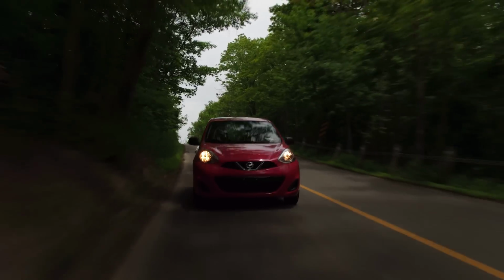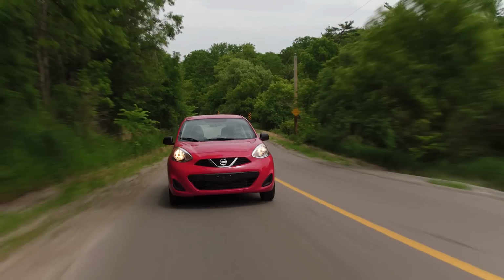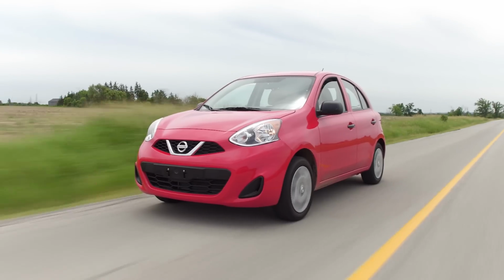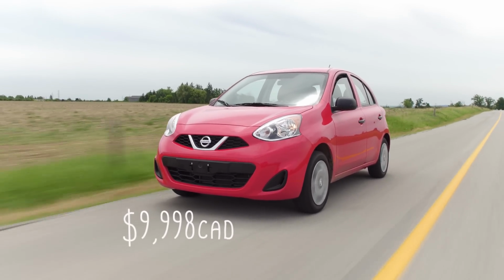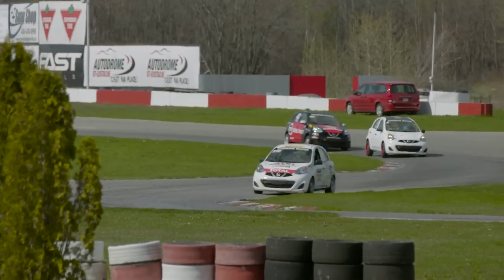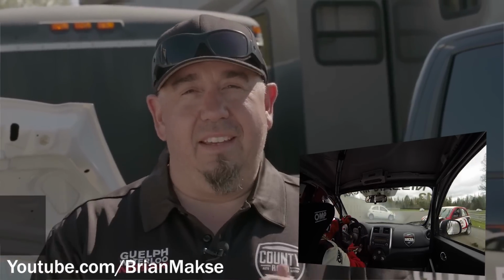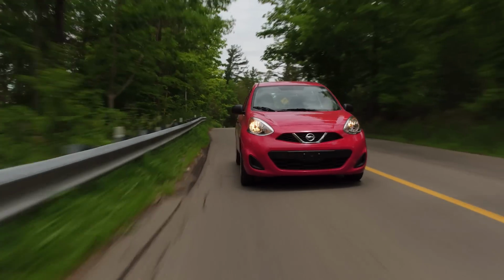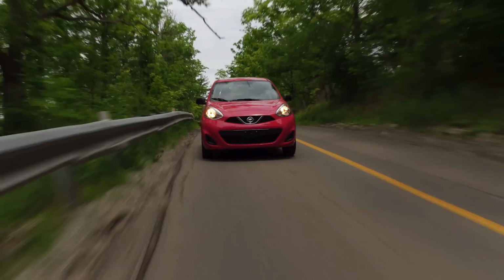2018 Nissan Micra Review - The Cheapest New Car You Can Buy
2018 Nissan Micra. We still haven't driven a 2020 Nissan Micra but you might also like our video of the 2018 Kia Rio and the 2018 Honda Fit. We'll let you know if we get a chance to drive the 2020 Nissan Micra, 2020 Kia Rio or 2020 Honda Fit.

We go for a drive in the 2018 Nissan Micra S.

The Straight Pipes is giving away one (1) pair of tickets to a Micra Cup race in Ontario and one (1) pair of tickets to a Micra Cup race in Quebec as seen in this video. The contest is free to enter. You must be 18+ at the time of this contest. You must live in Canada. You must leave a comment on this video saying "I want to see Yuri and Jakub race in the Micra Cup". The contest draw will occur on July 25, 2018. The contest winner will be chosen randomly by a third party app. The Straight Pipes will verify that the winner is eligible to receive the Micra Cup tickets as per these contest guidelines. Only the contest winner will be contacted.

- You do not live in Canada
- You do not provide a shipping address in Canada
- You are younger than 18 years of age at the time of this contest

YouTube is not a sponsor of this contest and contest applicants must release YouTube from any and all liability related to this contest.

Add us on Instagram @TheStraightPipes